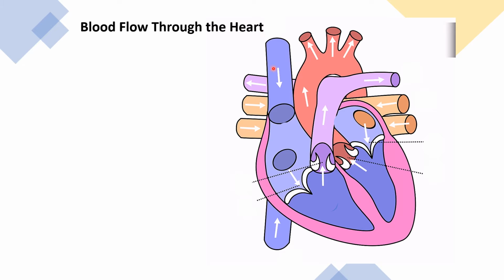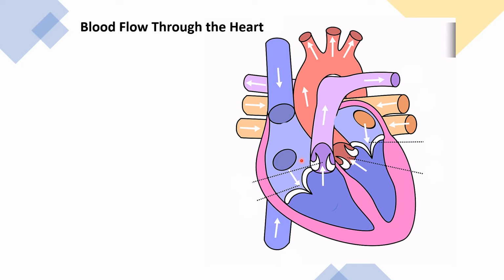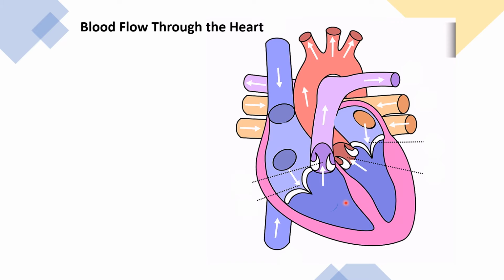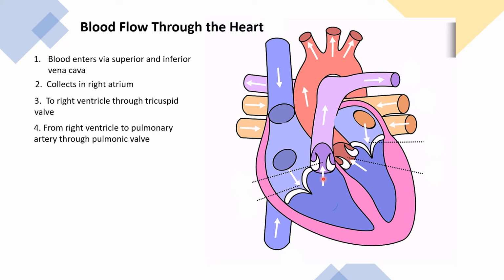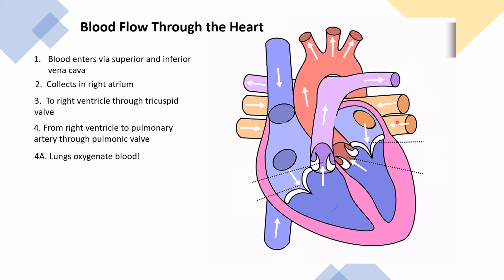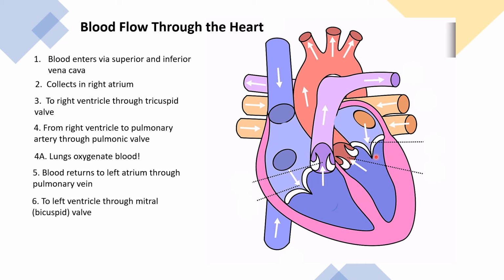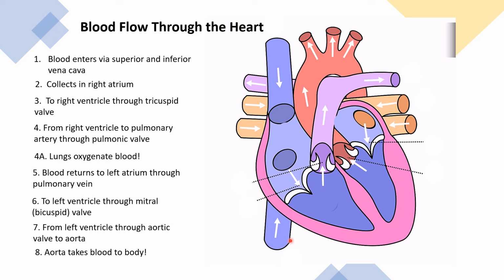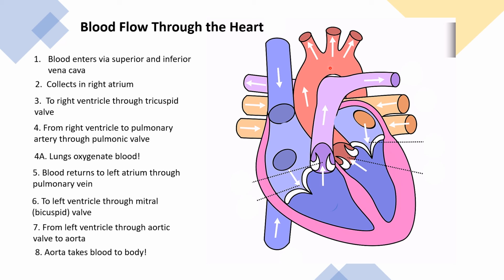Blood flow through the heart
Narrated video of blood flow through the human heart